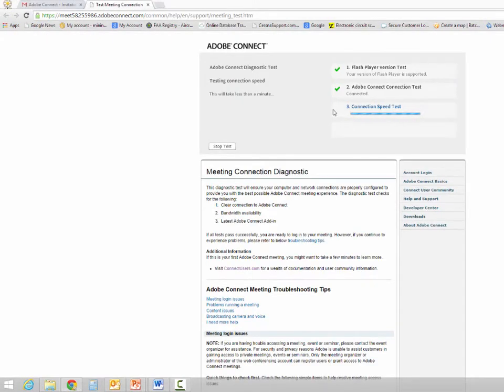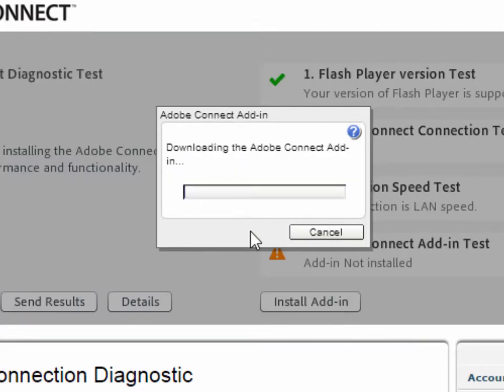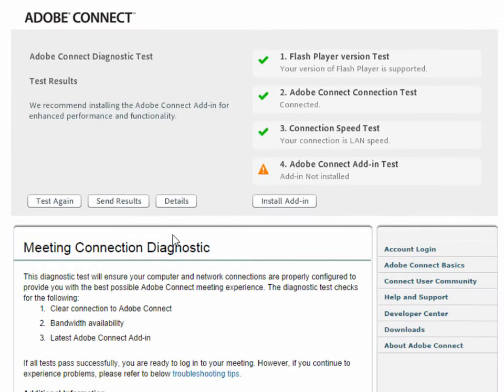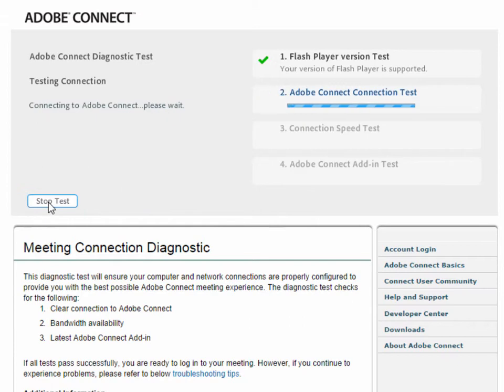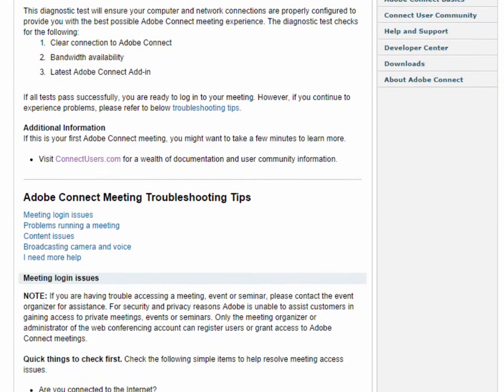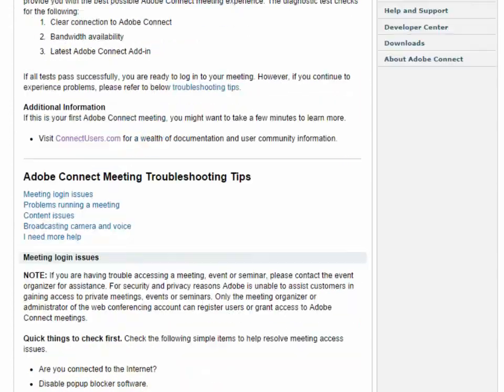Webinar Invitation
How to prepare for an Abobe Connect Webinar